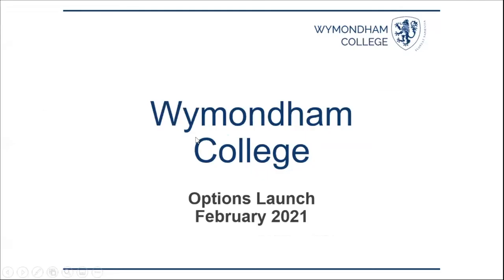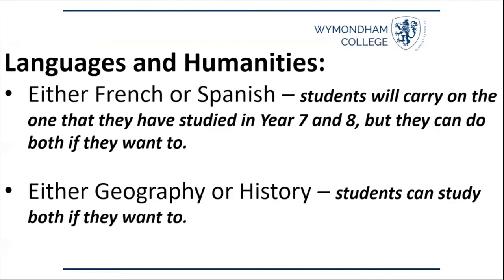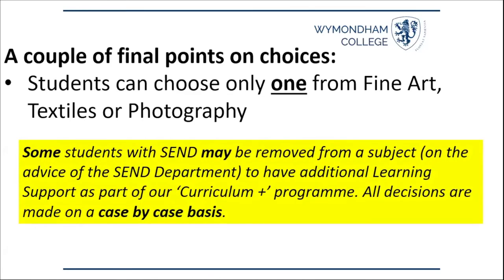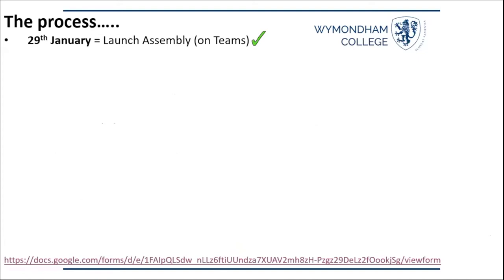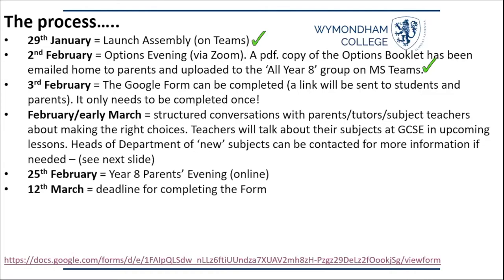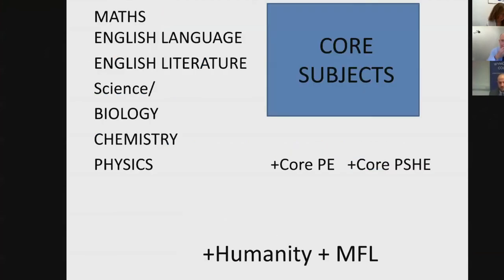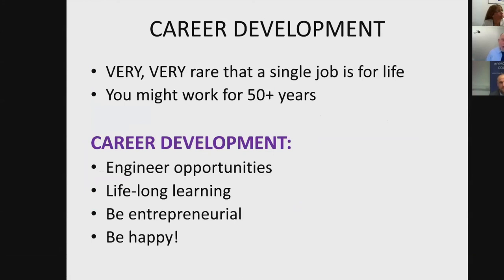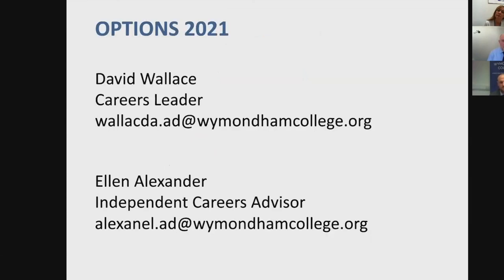Y8 GCSE Options Evening - February 2021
Wymondham College GCSE Options Launch - February 2021